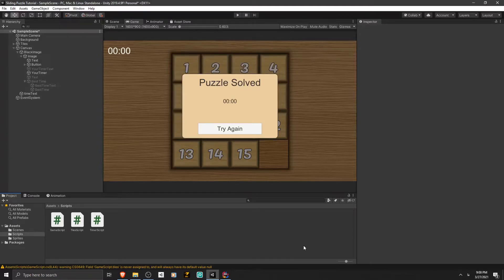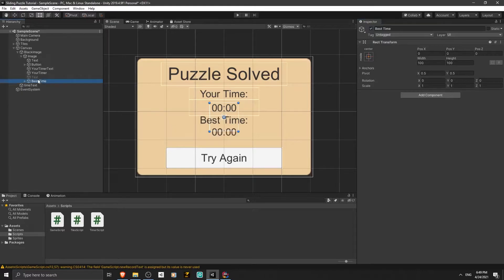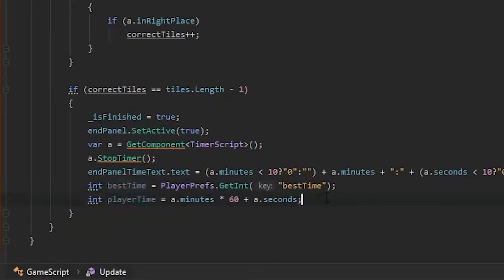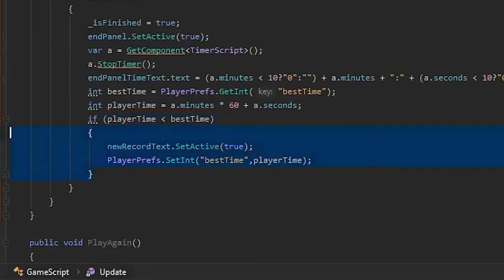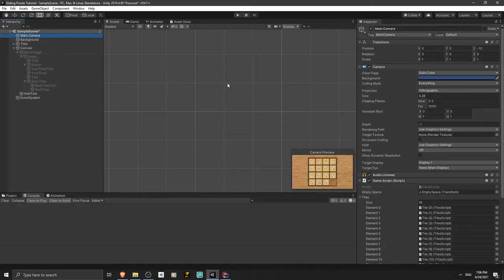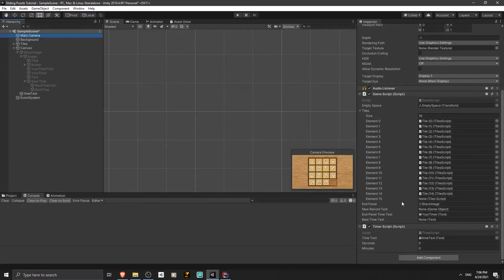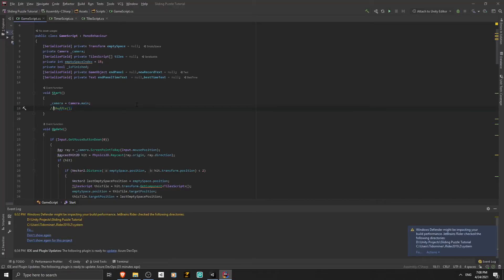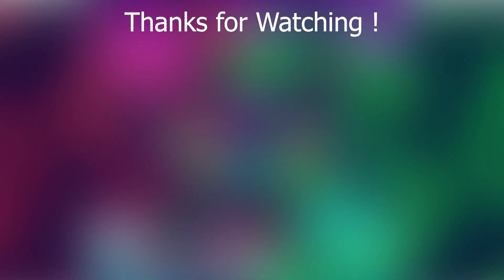How to create Sliding Puzzle in Unity - Part 5 (Highscore system)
Fifth part of making a sliding puzzle Unity

If you have any question ,ask it in the comments, I try to answer!